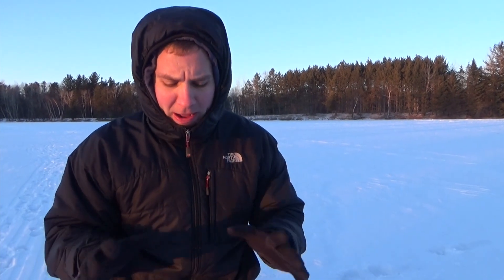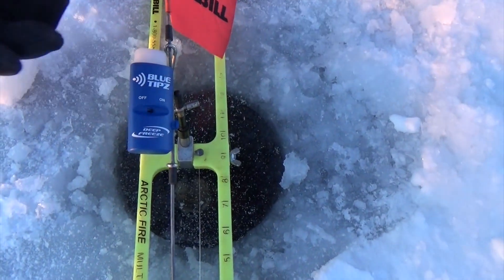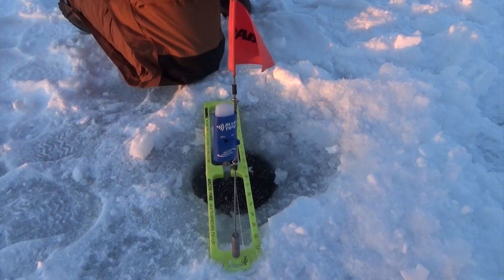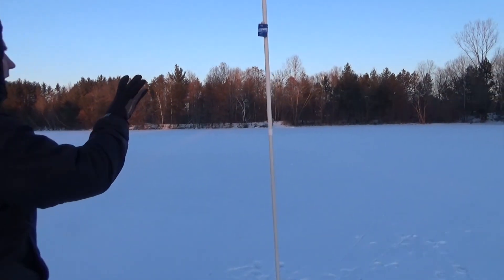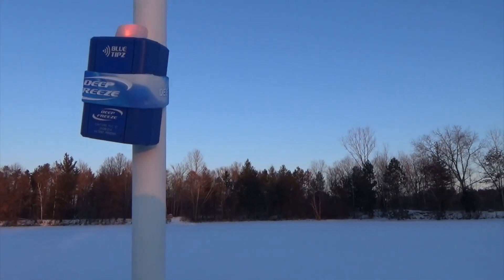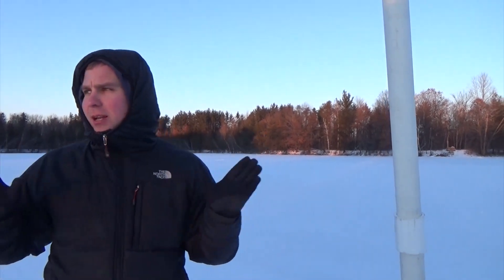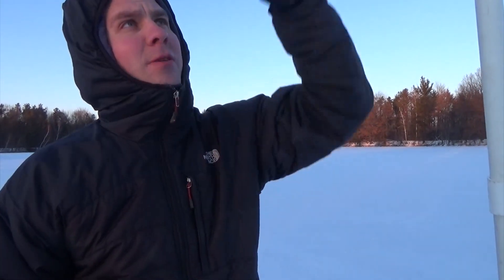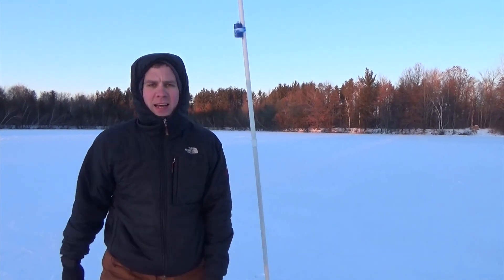BlueTipz Basics--Range Testing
This video explains how to set up your BlueTipz Network.